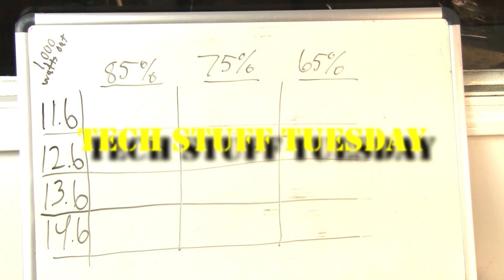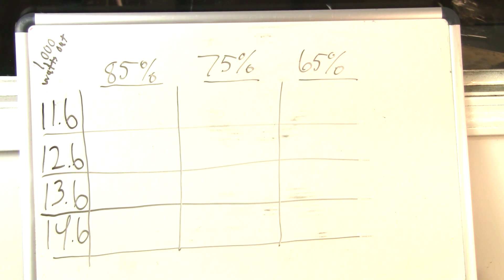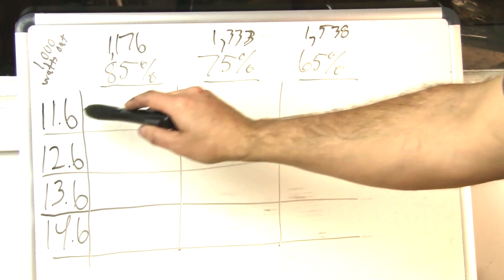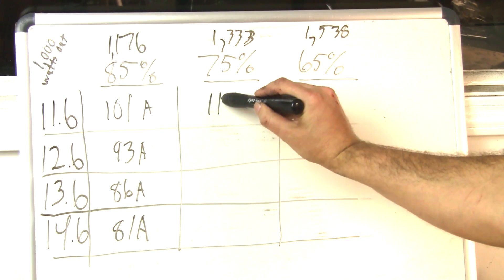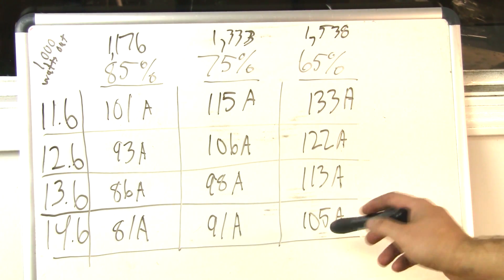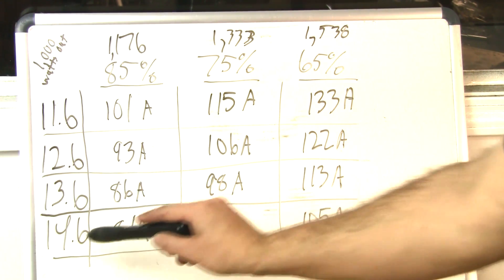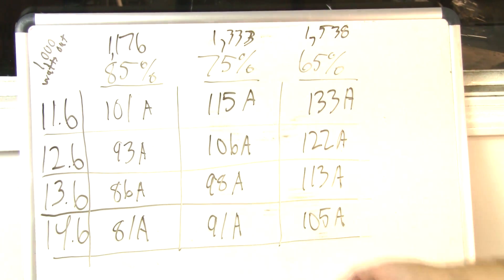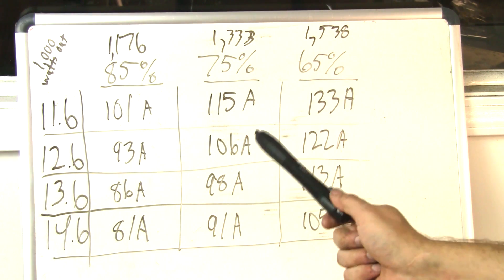Amp efficiency and benefits from higher voltage - Tech Stuff Tuesday